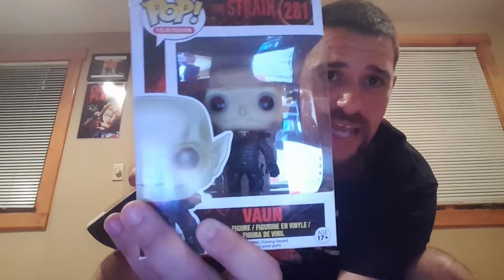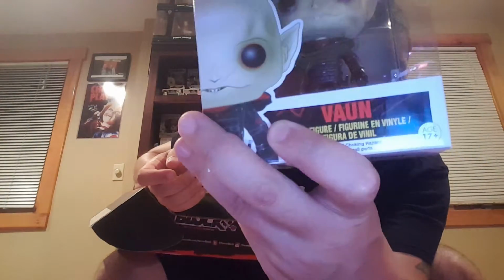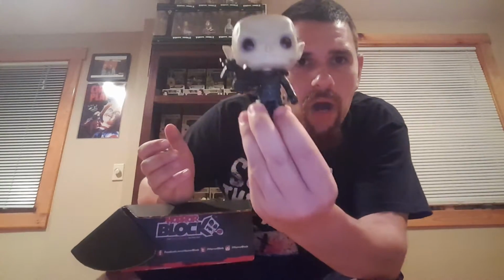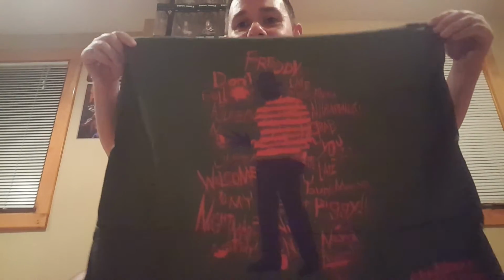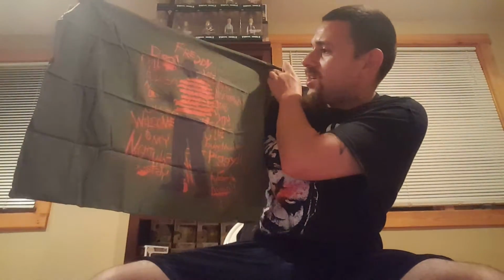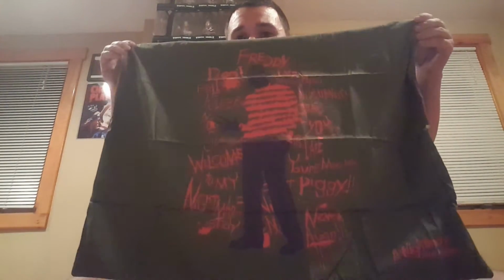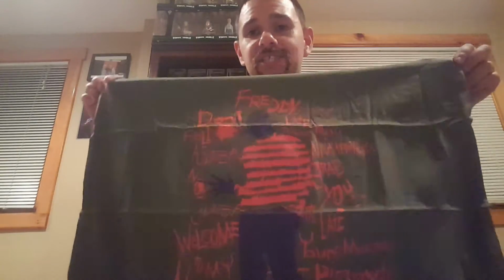Horror Block Unboxing June 2016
What did you think of horror Block this month?